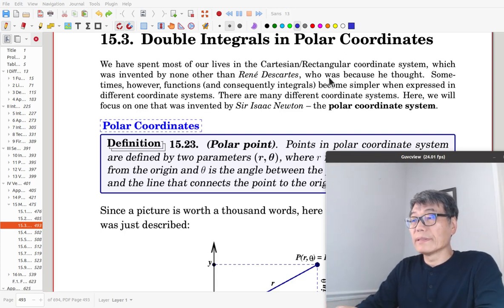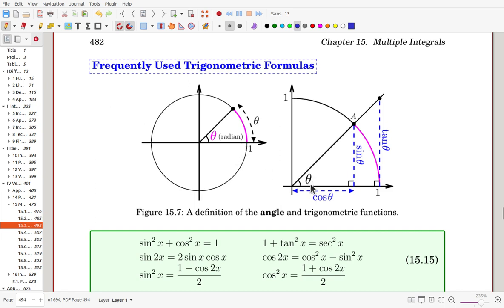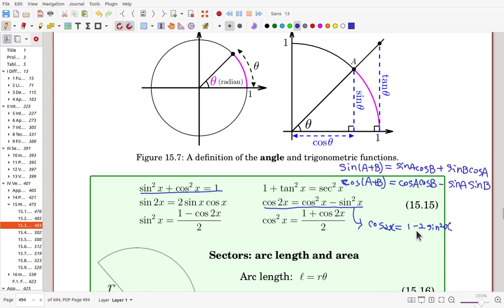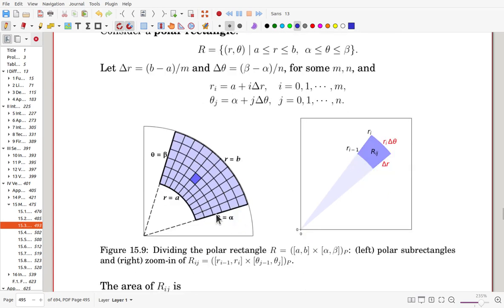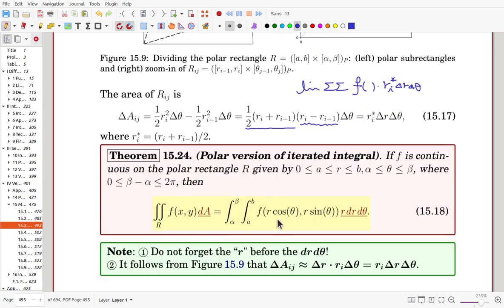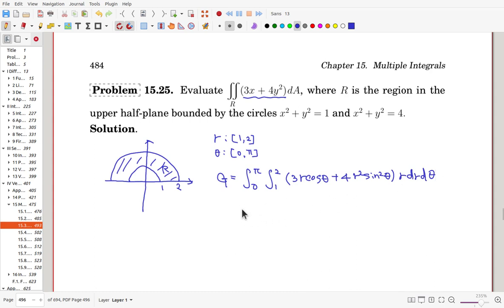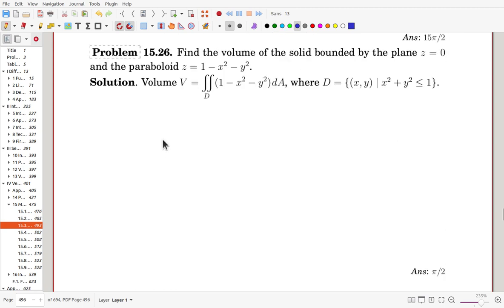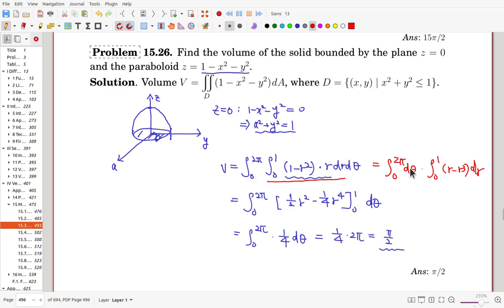MathTalent Vector Calculus 15.3 Part 1 Double Integrals in Polar Coordinates - Polar Rectangles